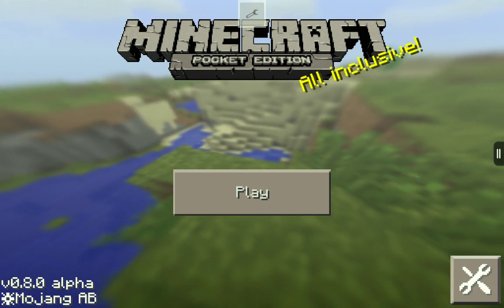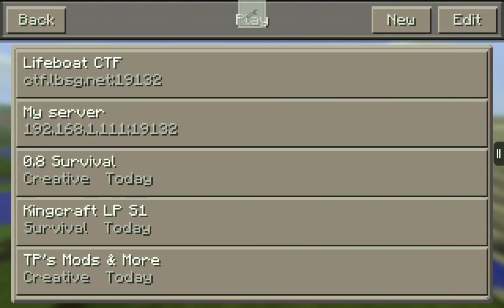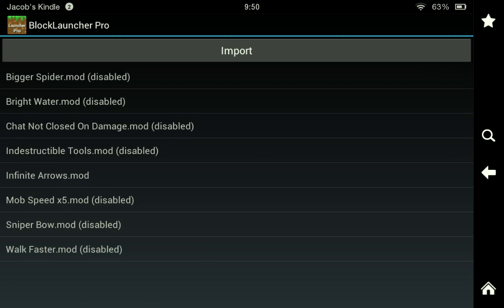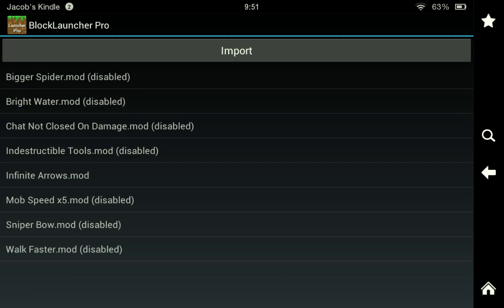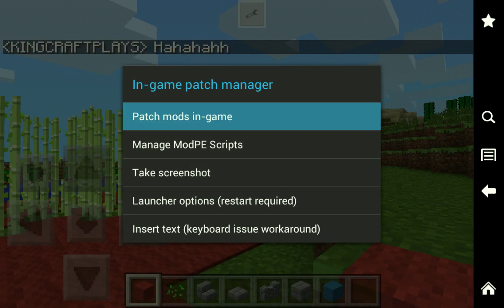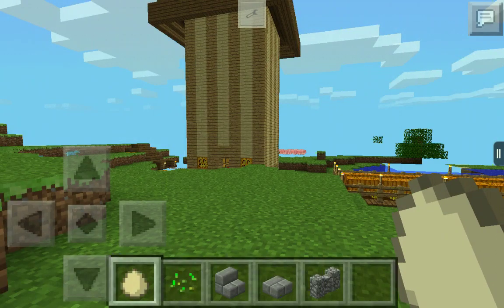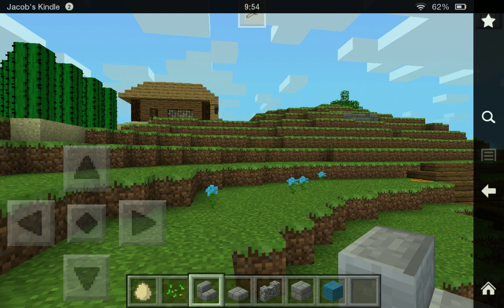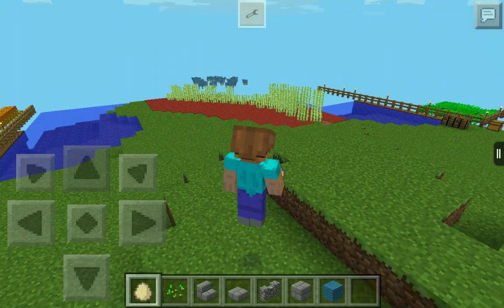Block Launcher Pro:An In-Depth Tutorial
Hey Guys! This is an in depth tutorial of block launcher pro on how to install mods, skins, and texture packs for minecraft pocket edition.

Block launcher pro is available in the Google play store and Amazon Appstore

I do not own minecraft pocket edition by Mojang AB
I do not own block launcher pro
The song in this video is   strad by C418